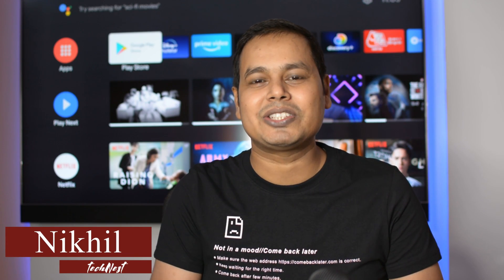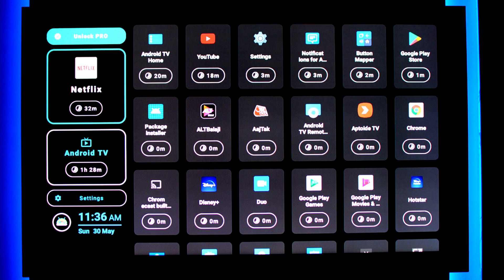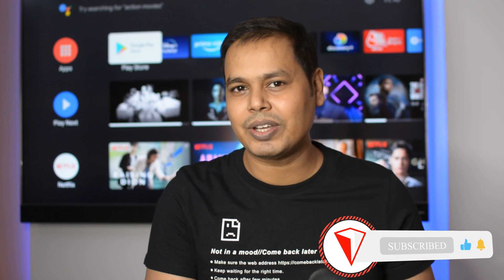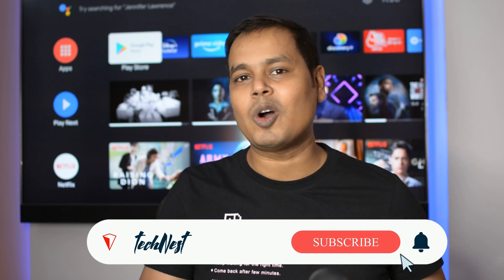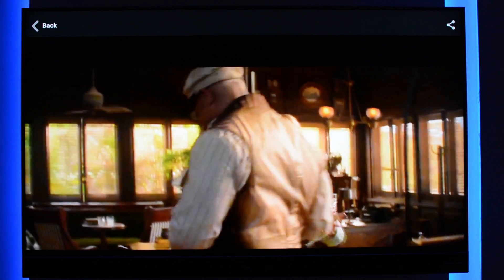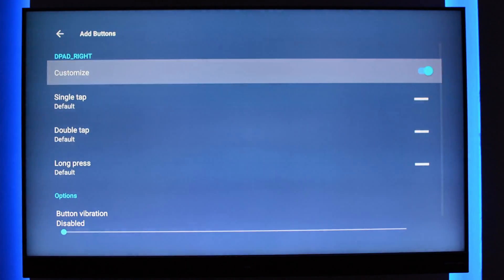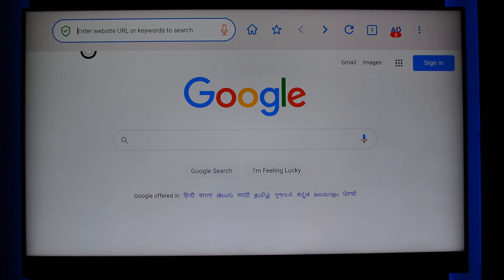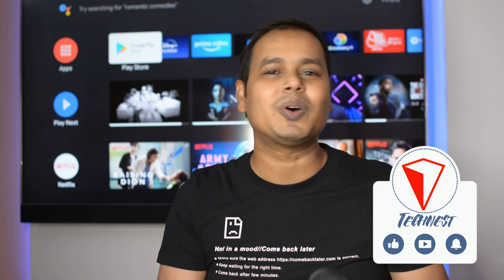Best Android TV Apps | Must Have Android TV Apps - 2021!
Android TVs are becoming very popular with brands like Xiaomi, Realme, OnePlus, TCL, Vu launching new affordable Android TVs left, right, and centre. If you have purchased an Android or a new Android TV user, which are the must-have Android TV apps?

This video tells you the best Android TV apps that you must install on your TVs.

 Full App List
1. TVUsage
2. Notifications for Android TV
3.JioPages
4. Button Mapper
5. Google Duo
6. Amazon Appstore